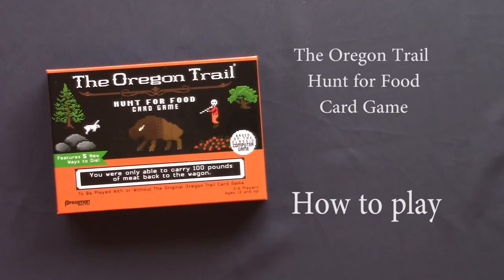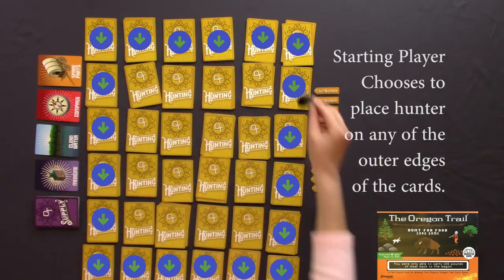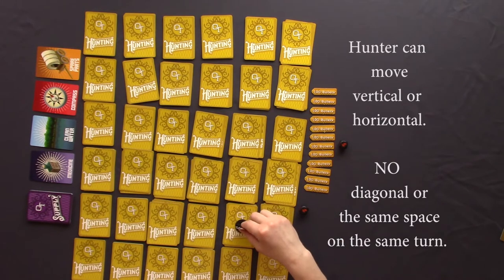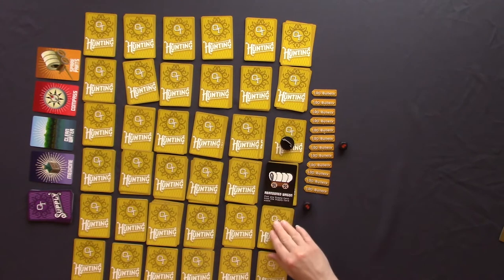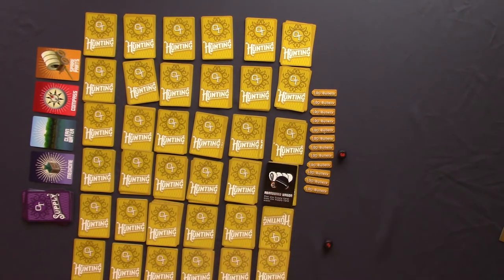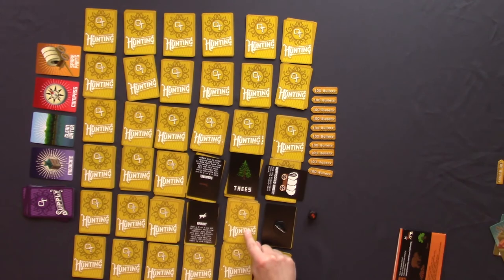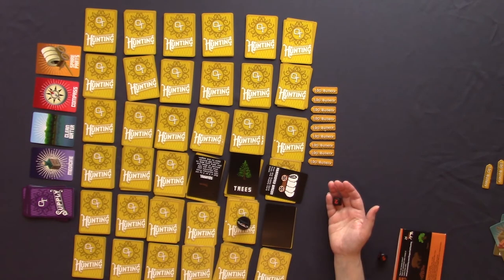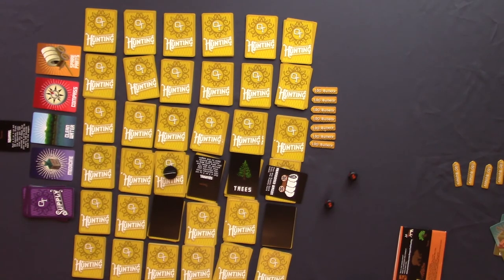The Oregon Trail Hunt for Food Card Game - How to Play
How to play the Oregon Trail  Hunt for Food Card game.